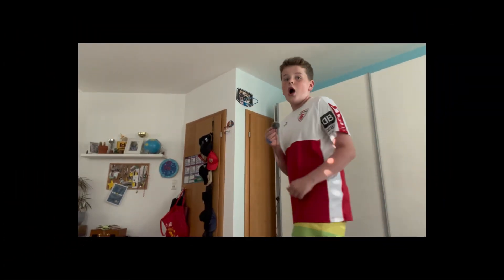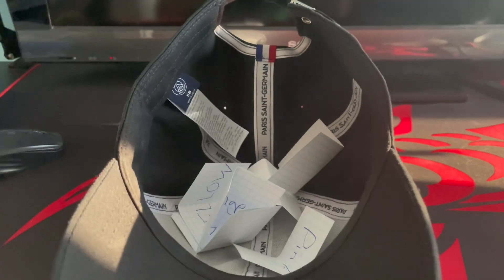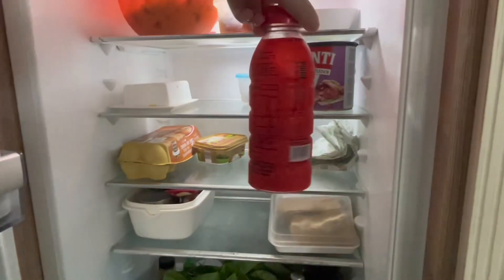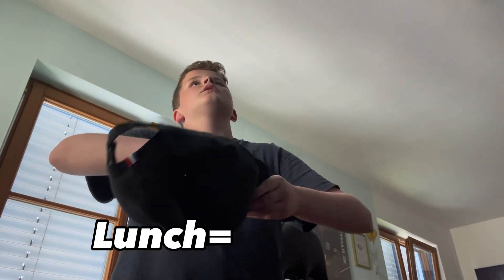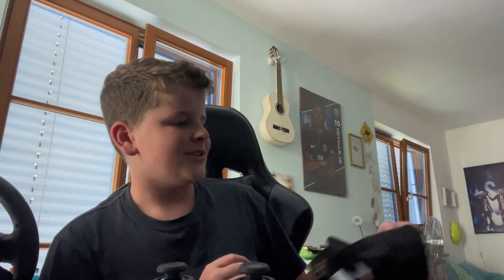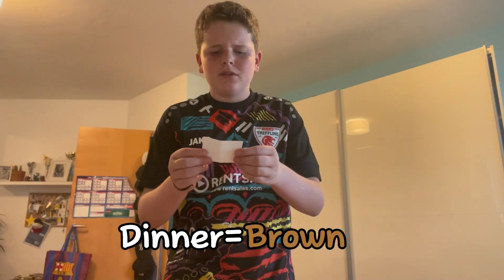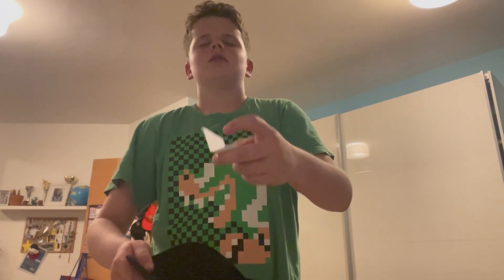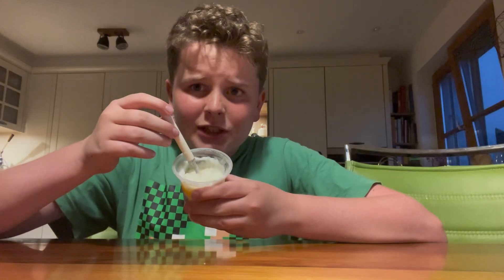Only eating ONE COLOURED food for 24 hours!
This was a fun day! What should I do next??

Made on Capcut
Thumbnail on Picsart
No copyrighted music from YT
Socials…….